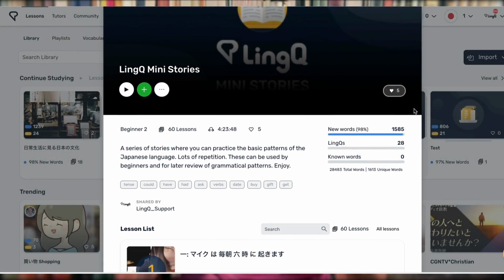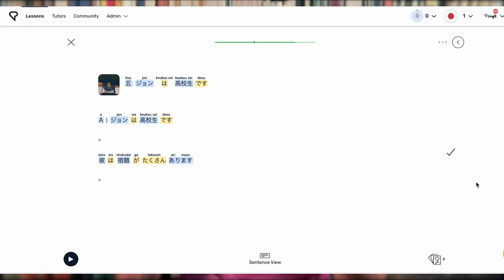CI/Compelling or Comprehensible Input in Language Learning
CC subtitles available in: English, Vietnamese, Spanish, Russian and Italian.

I'd like to thank the volunteers who created this video's translations:

Sara
Gerrit
Sergey

The realization, thanks in large part to Stephen Krashen, that meaningful, comprehensible, and compelling input (CI) is the key to language learning success is changing how languages are taught. But how does it work, given that the new language is incomprehensible when we start?

0:00 What is comprehensible input?
2:12 When we start in a language nothing is comprehensible.
5:25 Learning vocabulary in a new language.
8:20 We need an assist when using comprehensible input.
10:02 My desired percentage of unknown words in a piece of langauge learning content.